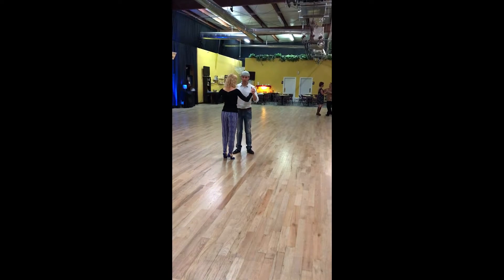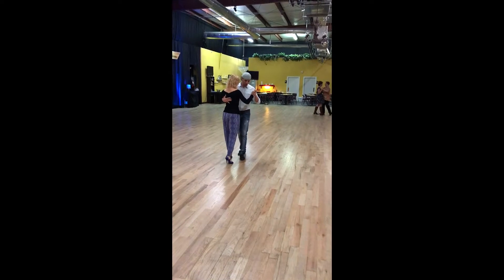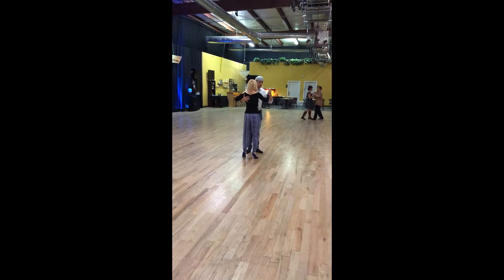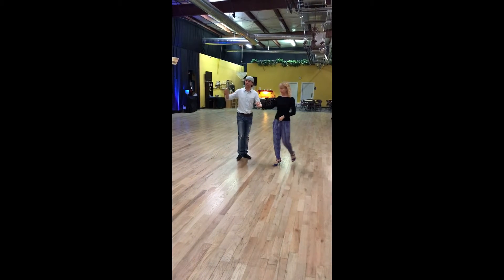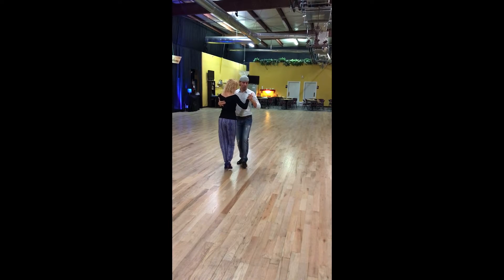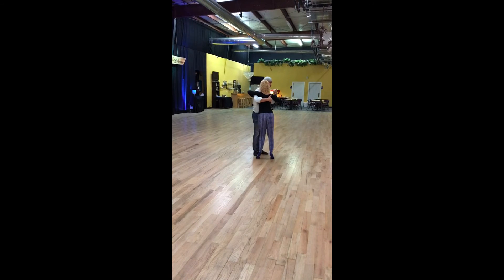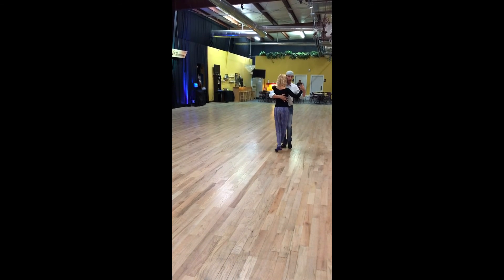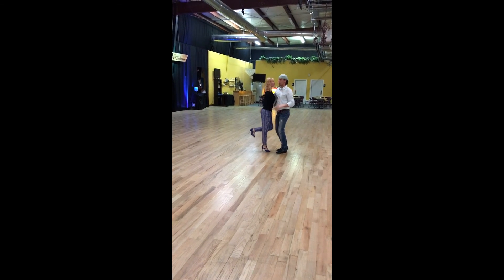Ramiz and Natalia tango 10.0